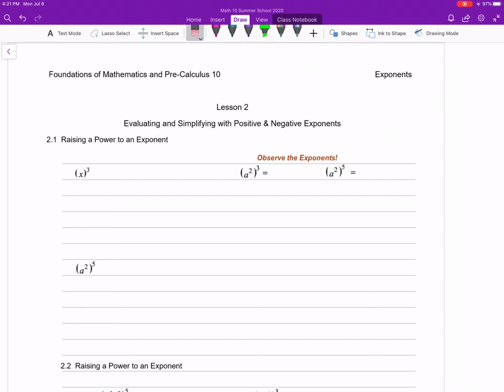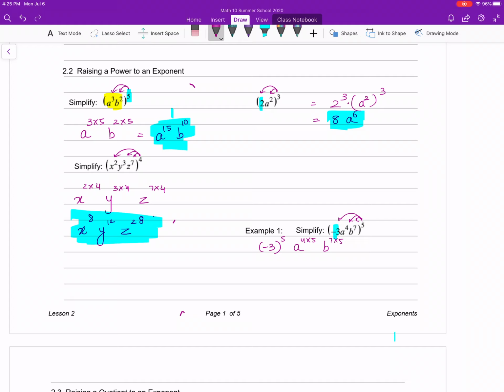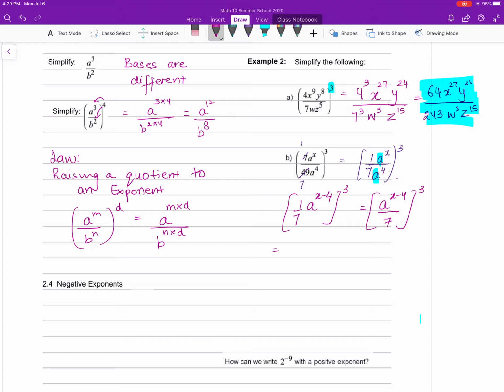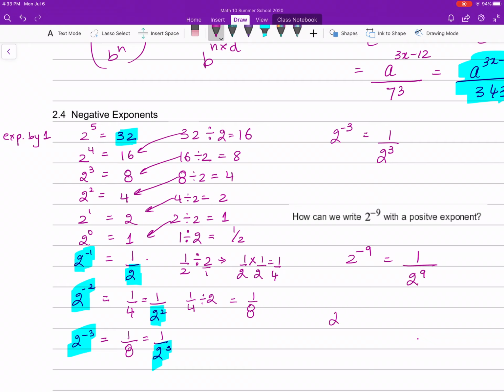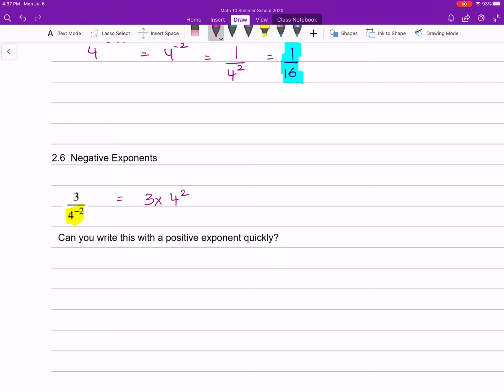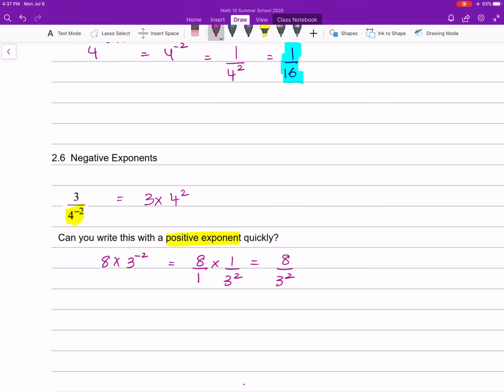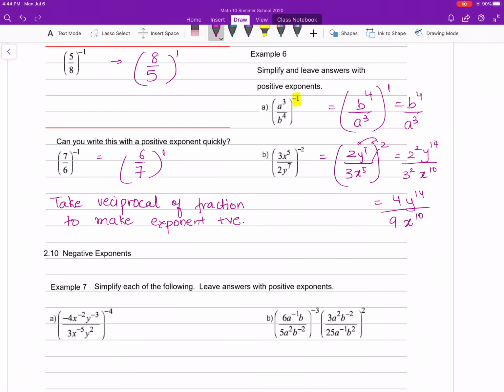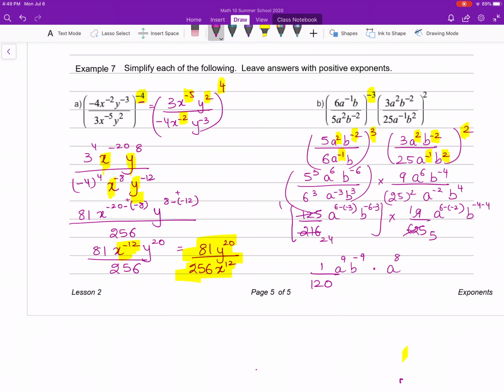Positive and negative exponents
Math 10 Exponents L#2